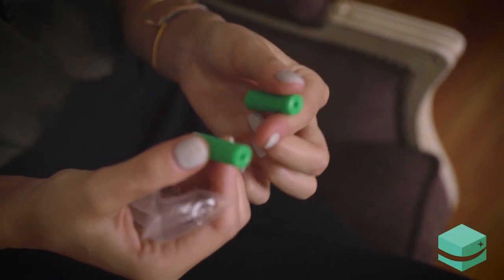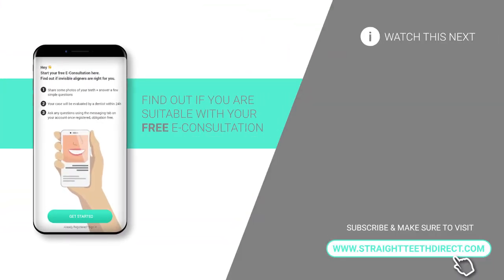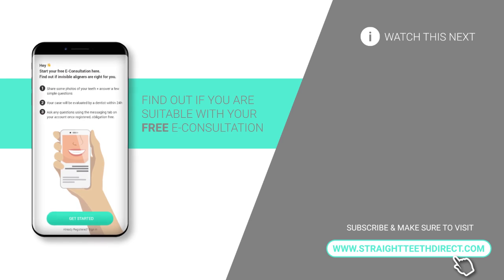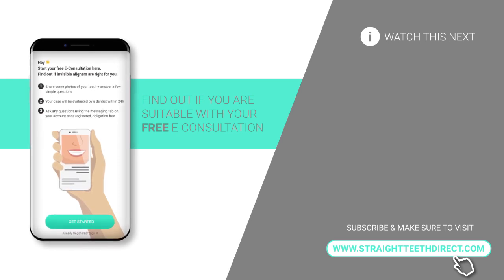Aligner chewies tutorial - how to speed up your treatment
Wondering what chewies / dental aligner seaters are used for or been recommended to use them by your orthodontist?
In this video you'll learn:

✔️What aligner chewies are and what they looks like

✔️Why aligner chewies can be useful during aligner treatment and how they can help your clear aligners fit properly or even speed up your treatment

✔️How to use your chewies to squeeze over your aligner trays

You’ll receive one set of aligner chewies in your starter aligner kit and your Straight Teeth Direct™ orthodontist will be there to guide you during the treatment and recommend you to use the aligner chewies at specific times.

➡️ To find out if it’s for you, simply send photos of your teeth for your same day Free E-Consultation (+bonus demo video giving you a virtual tour of the entire process) 👉🏼

& To download your FREE BROCHURE - 10 things you need to know first 💌